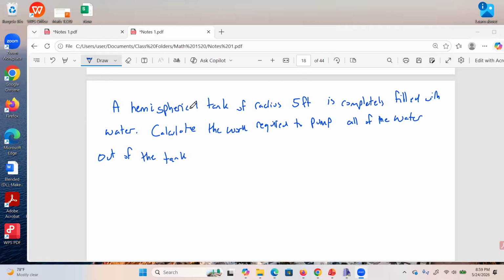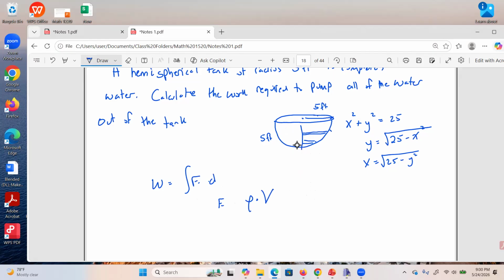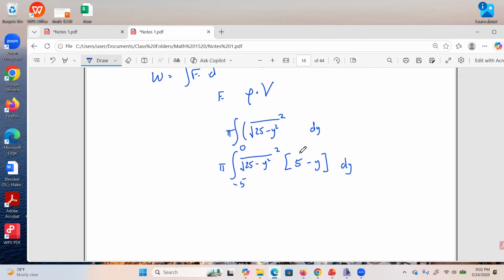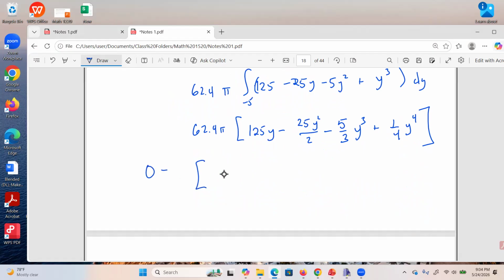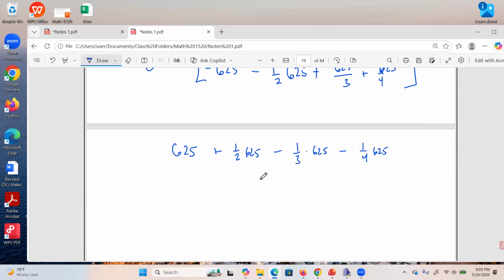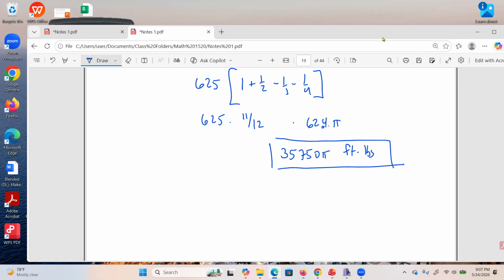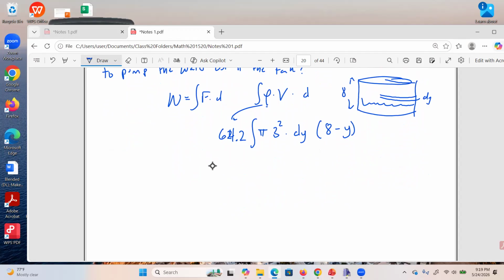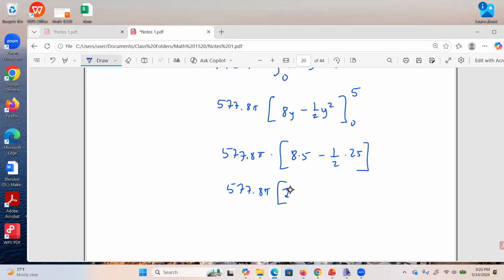Work Examples Part 3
Work required to pump water out of a tank